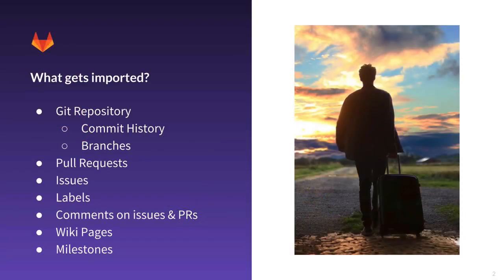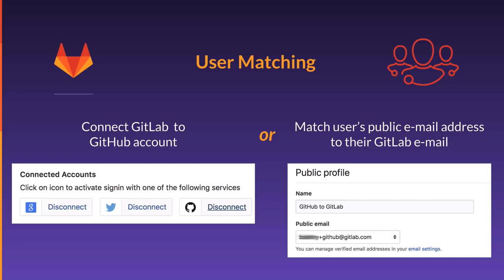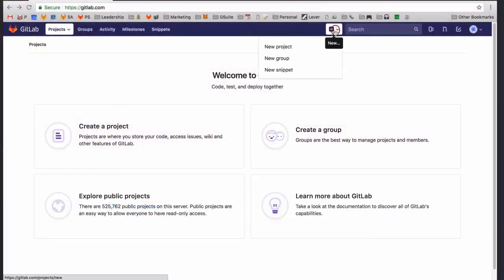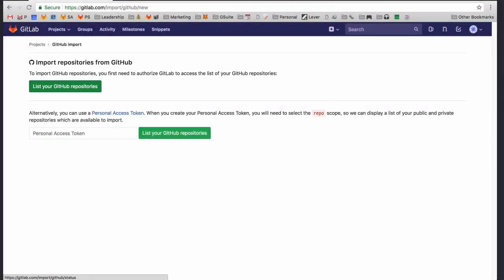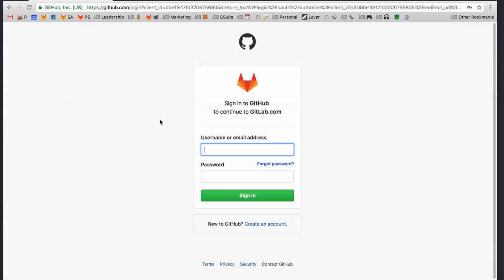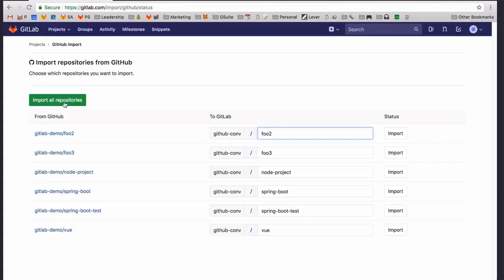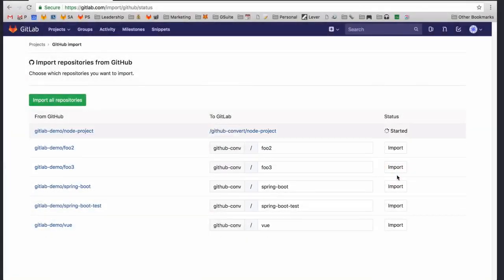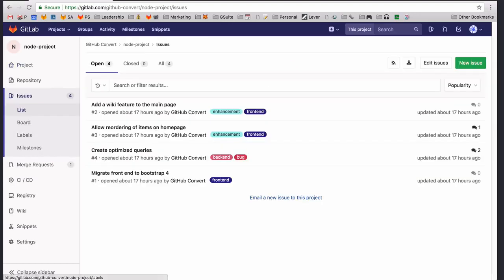How to Migrate from GitHub to GitLab (English Captions Available)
In this video, we look at the process for migrating projects from GitHub to GitLab.

Need assistance or any questions?